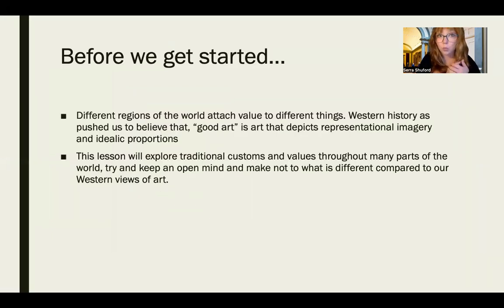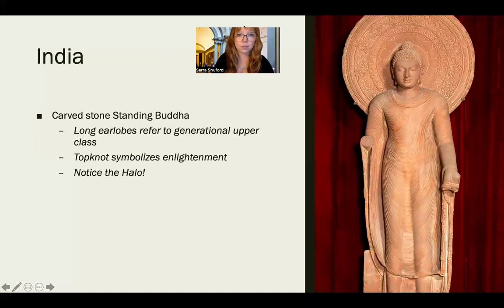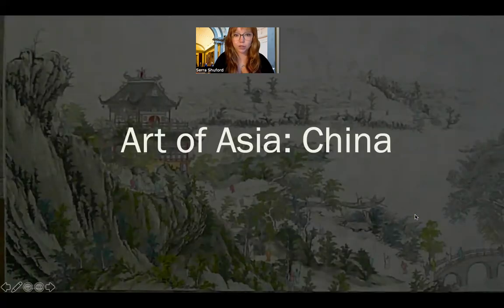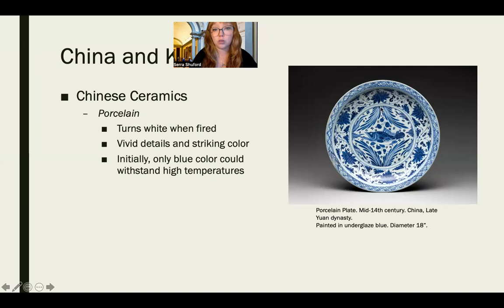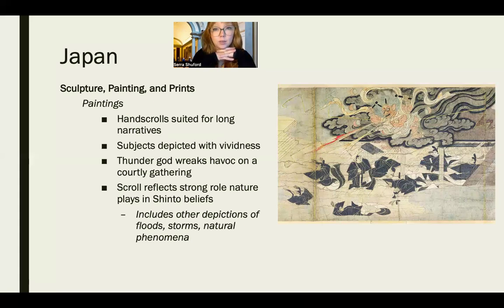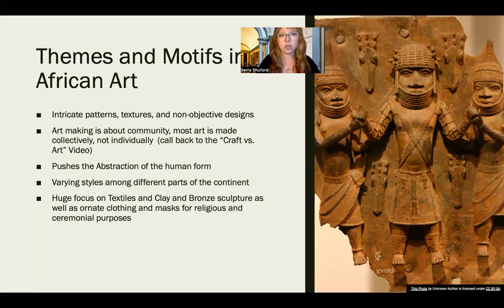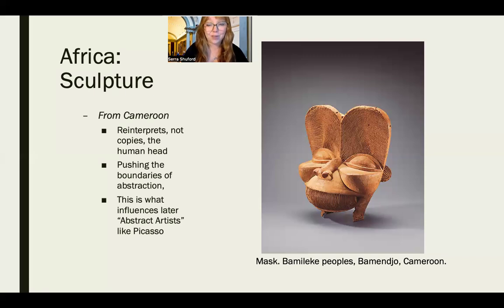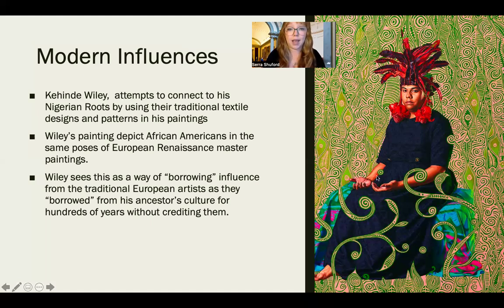Lesson 16: Traditional Arts of Asia and Africa